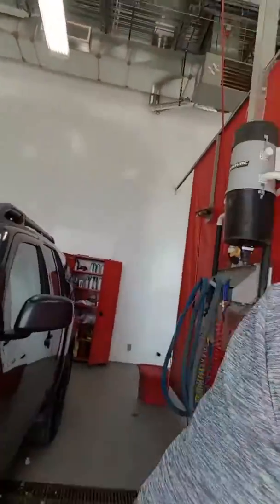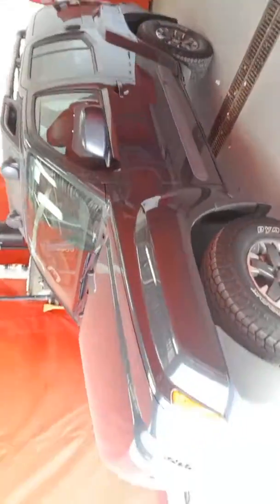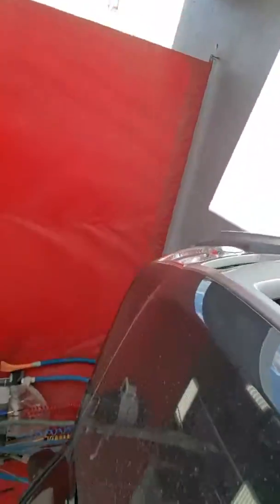Your 2015 Nissan X-terra Sam!